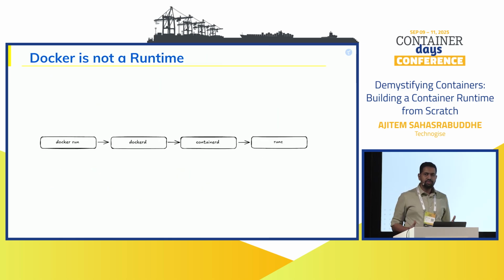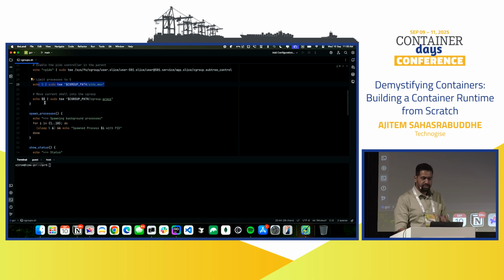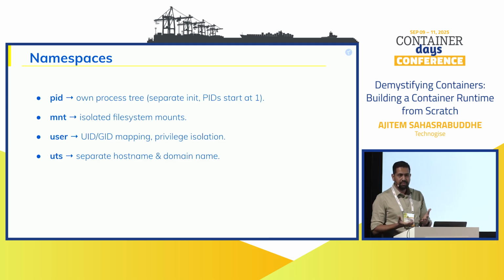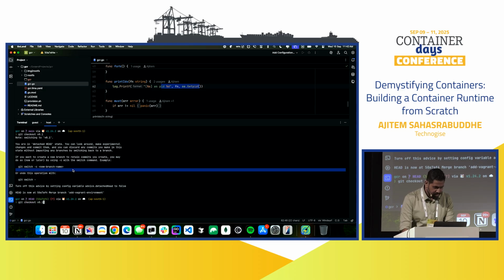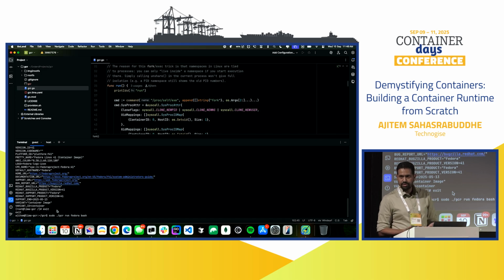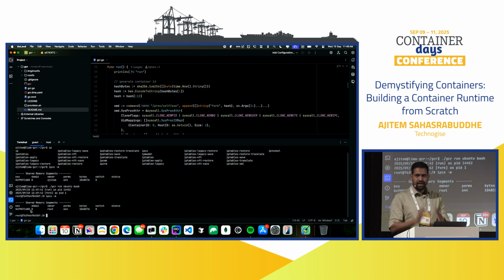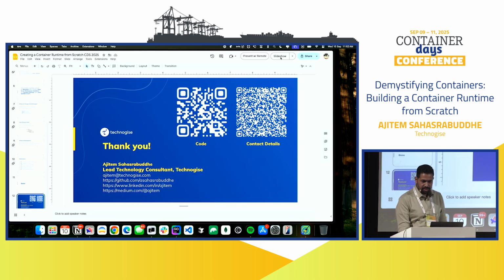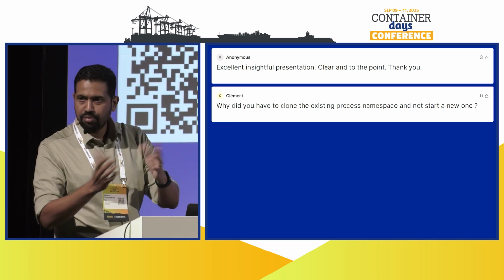Demystifying Containers: Building a Container Runtime from Scratch - Ajitem Sahasrabuddhe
In an era where containers power modern software deployment, understanding their inner workings is more valuable than ever. This session takes you on an exciting journey into the heart of container technology, breaking down what containers truly are and how they compare to virtual machines.

We’ll dive deep into the magic of container runtimes—the software that makes containers tick—and explore the core concepts of namespaces and cgroups that enable isolation and resource control. Through a hands-on demo, we’ll go step-by-step to create a basic container runtime from scratch, offering you an unparalleled understanding of the building blocks behind tools like Docker.

Whether you’re an engineer curious about how containers work or a professional seeking to deepen your technical expertise, this session will equip you with the knowledge to innovate with confidence in the containerised world.

Additional notes
1. Why This Talk Matters
- Bridges the Knowledge Gap – Many developers use containers daily but lack a deep understanding of container runtimes. This session breaks down the internals, helping attendees grasp key concepts like namespaces, cgroups, and process isolation.
- Hands-On and Practical – The session isn’t just theoretical; it includes a step-by-step **live demo** where attendees see a container runtime built from scratch, making it engaging and highly educational.
- Relevant to Cloud-Native & DevOps Practitioners – As the cloud-native ecosystem grows, understanding how container runtimes work is becoming essential for DevOps engineers, SREs, and backend developers.

2. Speaker Credentials
- Deep Technical Expertise – With 15+ years in software engineering, extensive experience in Go, Kubernetes, and DevOps, and contributions to open-source container-related projects, I bring a wealth of knowledge and practical experience.
- Open-Source Contributor & Thought Leader – I maintain several Go libraries, have contributed to container-related tooling, and have spoken on topics like scaling Go applications and building high-performance architectures.
- Strong Presentation & Teaching Skills – My previous talks have been well-received for their clarity, real-world relevance, and ability to break down complex topics into digestible insights.

3. Alignment with the Conference/Community Goals
- This session aligns perfectly with themes around cloud-native, DevOps, and scalable system design, which are critical in modern software development.
- The talk encourages open-source contributions by showing how container runtimes work under the hood, potentially inspiring new contributors to projects like `runc`, `containerd`, and similar tools.

4. Takeaways for Attendees
- A clear understanding of how containers work internally.
- The ability to troubleshoot and optimise container-based deployments more effectively.
- The confidence to explore container runtime development and contribute to the cloud-native ecosystem.

This session will be a unique, insightful, and engaging experience, and I’m confident it will provide great value to attendees.

About the speaker:
Ajitem Sahasrabuddhe is a technology consultant with 15+ years of experience in Go, Kubernetes, and scalable architectures. A key open-source contributor, he maintains Go libraries like `uilive` and `urfave/cli`. As a mentor and thought leader, he drives innovation in DevOps, cloud computing, and high-performance engineering.